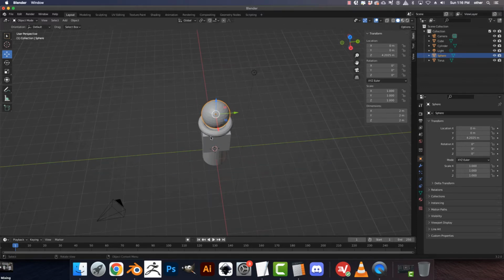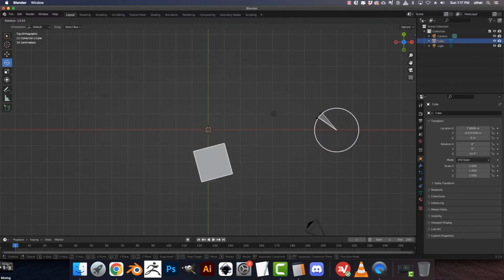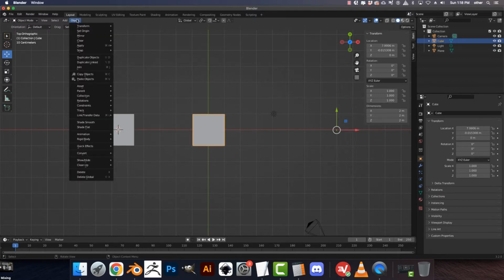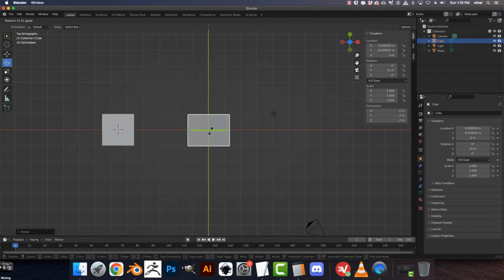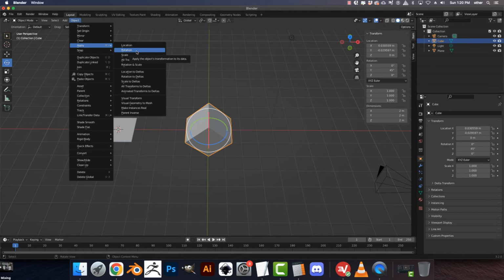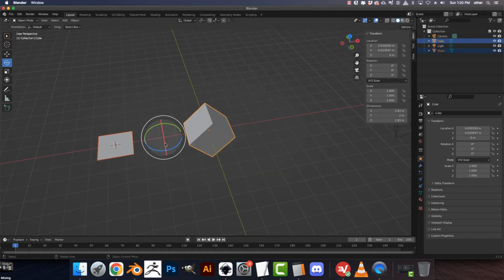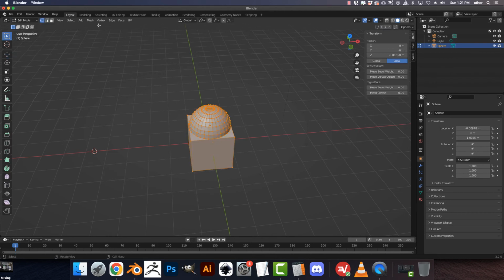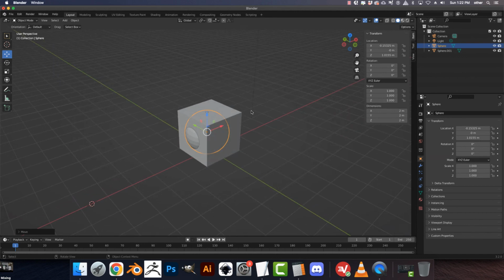0104 Blender 4 3d Print I ( Pivot Points )